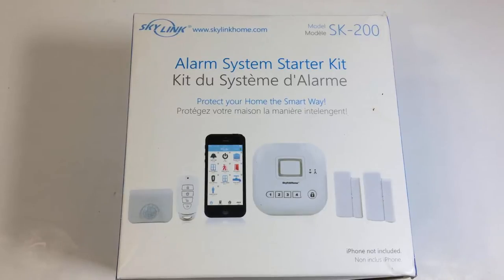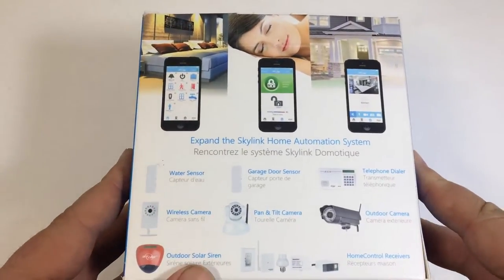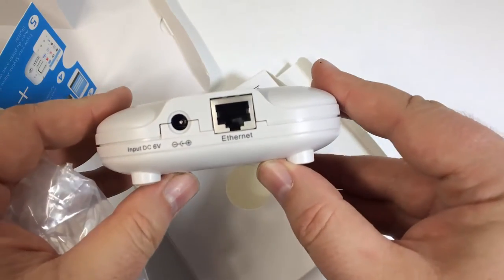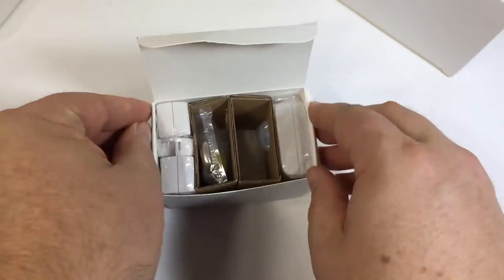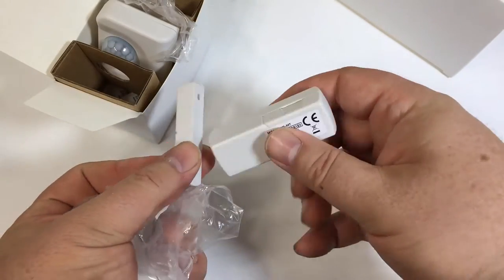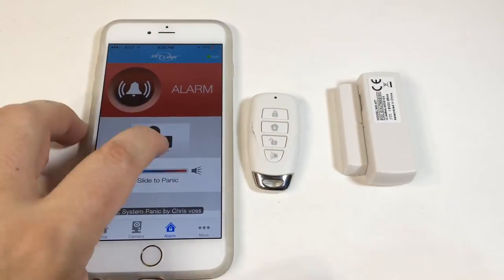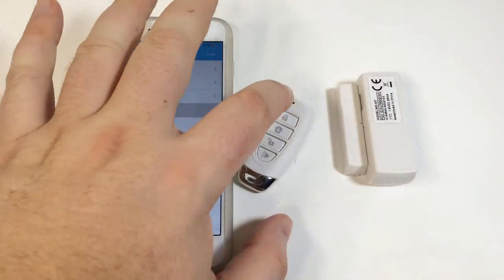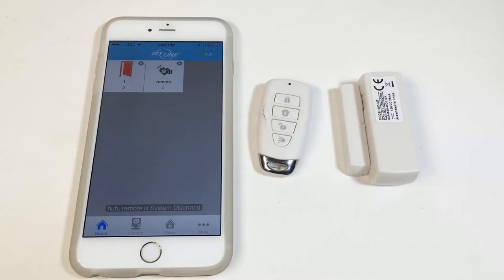Skylinknet Alarm System Starter Kit SK-200 Unboxing Review Skylinkhome